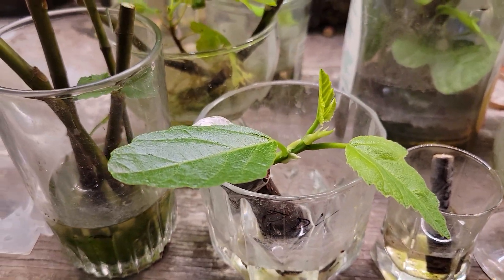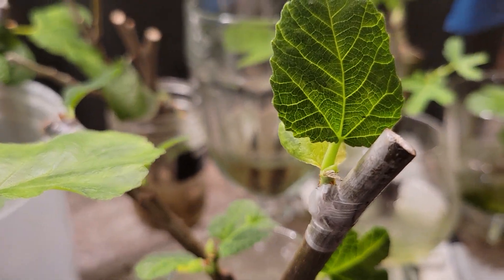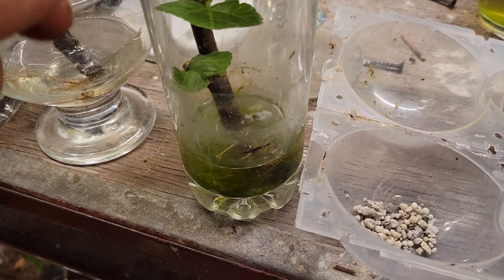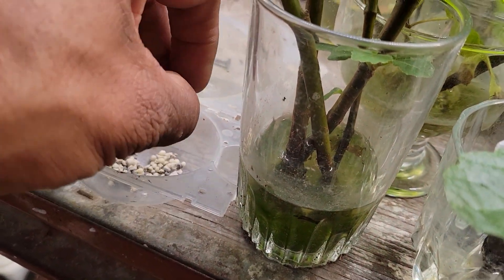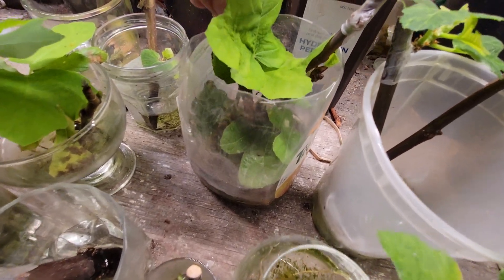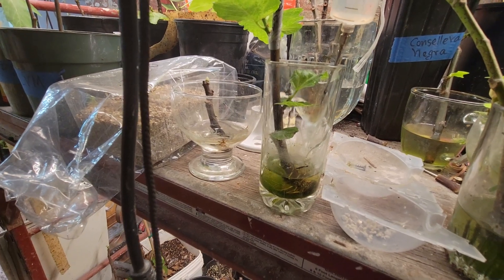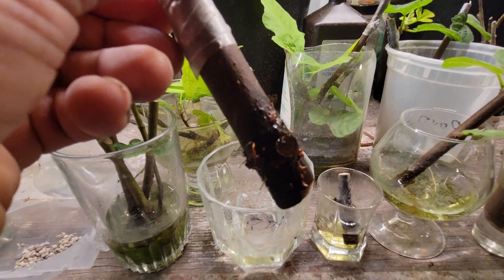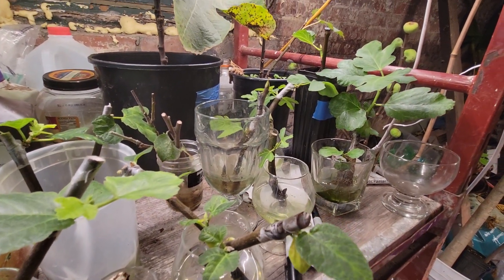Fig water rooting experiment!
Adding Hydrogen Peroxide and slow release fertilizer increase your chance of getting roots and preserving the cutting from root rot in my ongoing experimet!